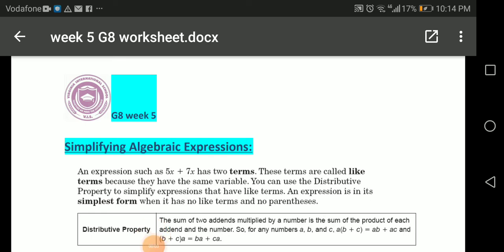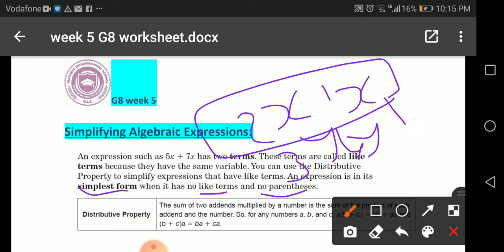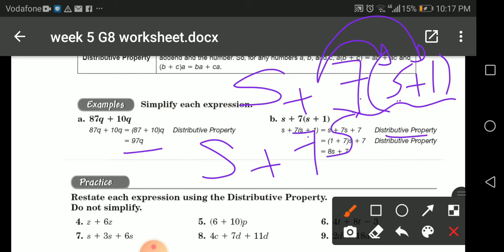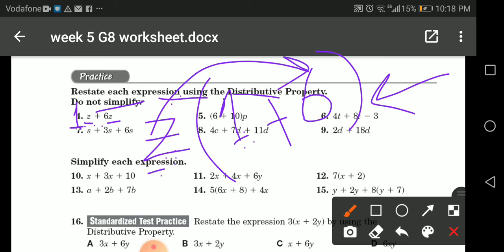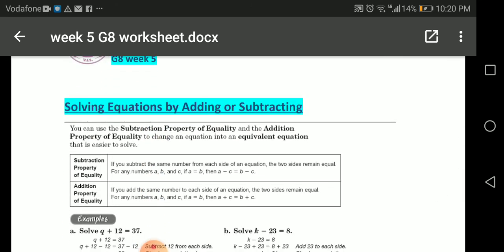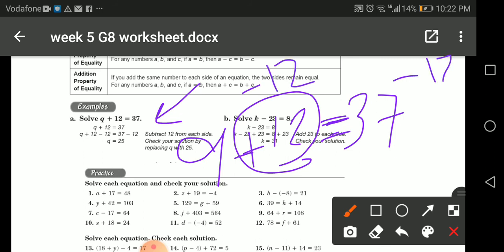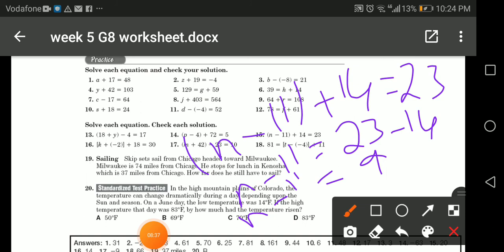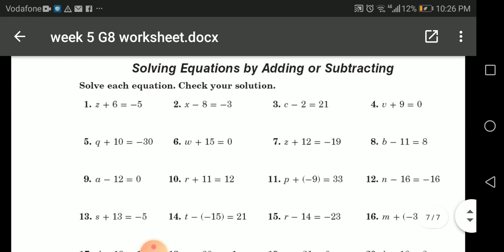G8 week5 worksheet part2